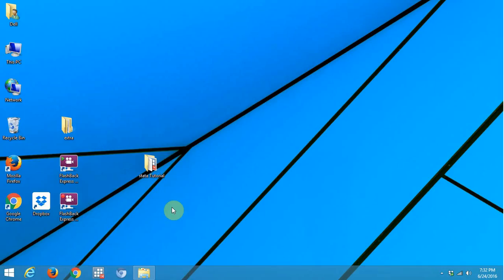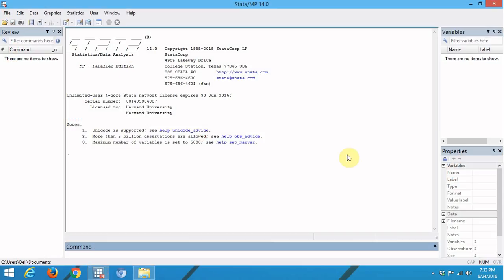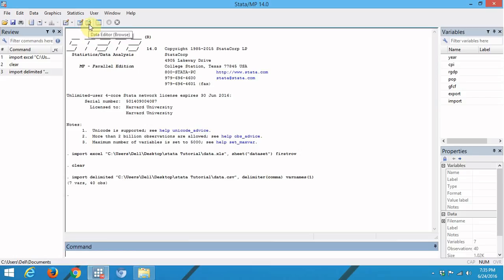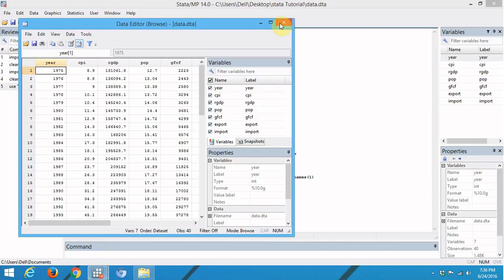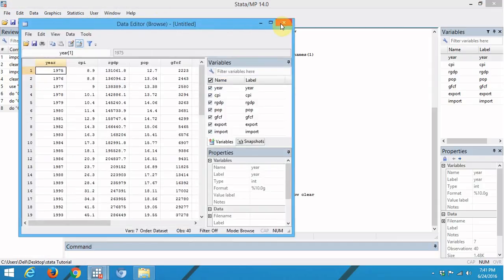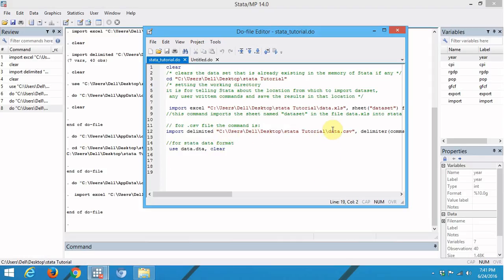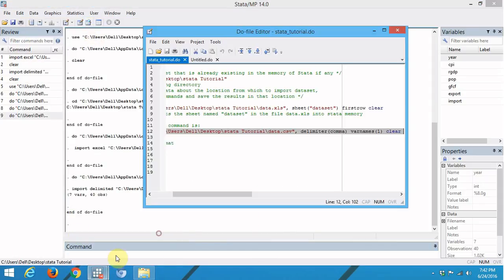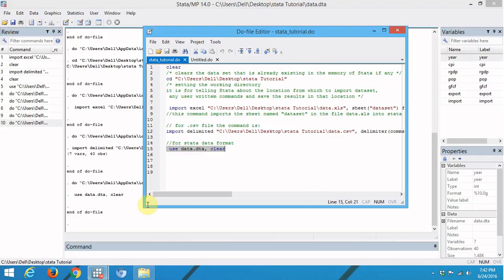Stata Tutorial 1: Importing the Data Set Into Stata Memory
This video explains the methods for importing the .xls, .csv and .dta format files into Stata memory.